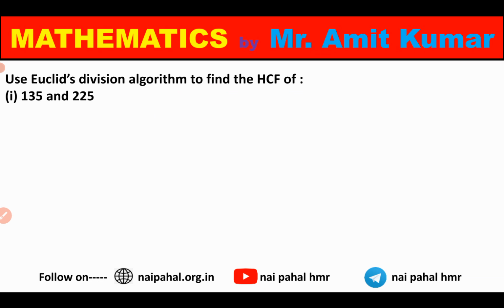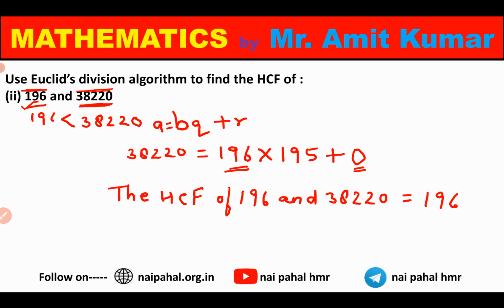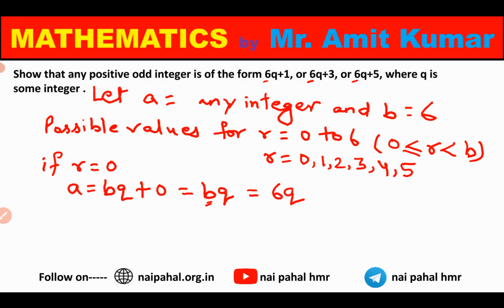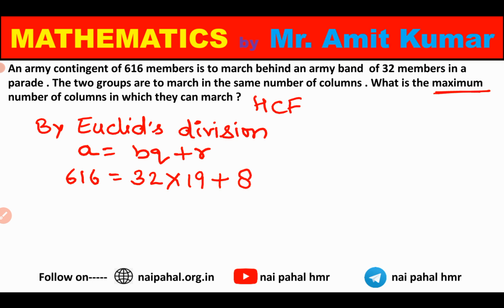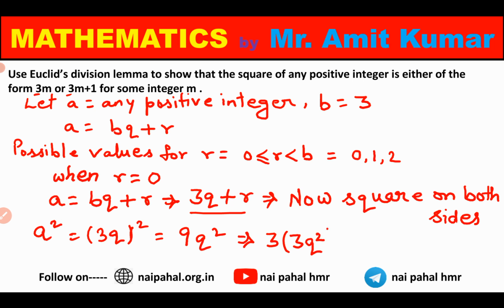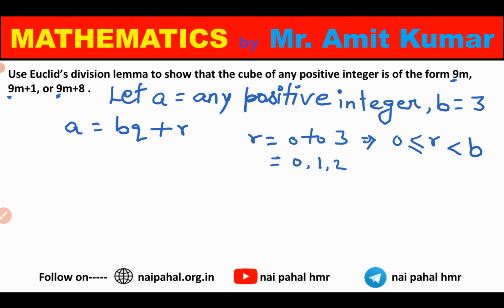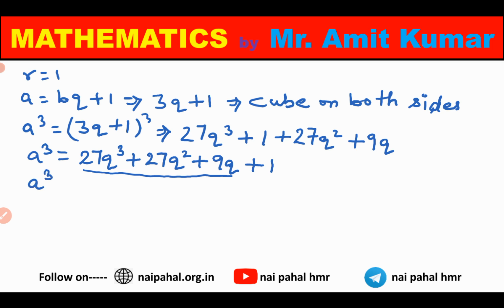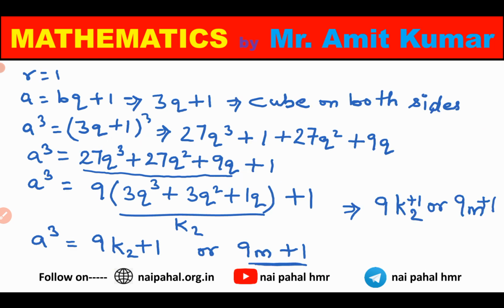CBSE NCERT || Maths solution Class-10th, Exercise - 1.1 || Chapter 1 Real Number, By Mr. Amit Kumar